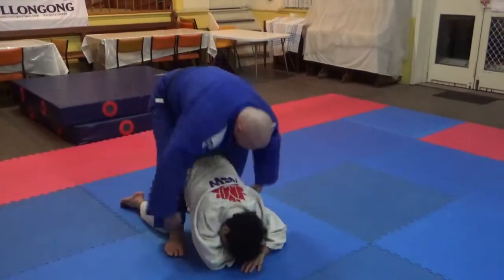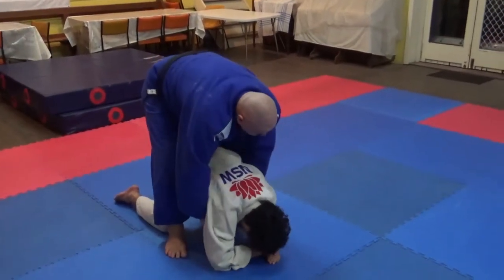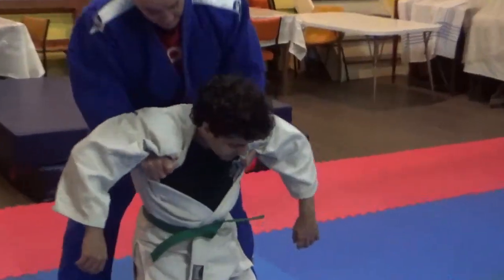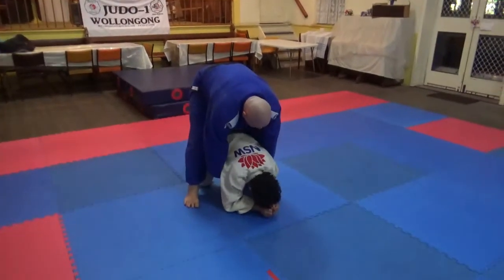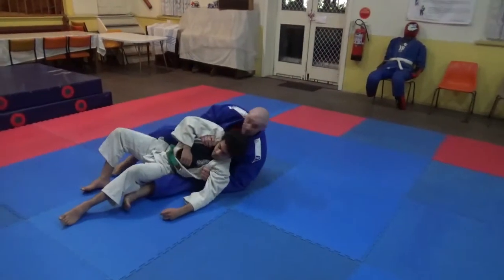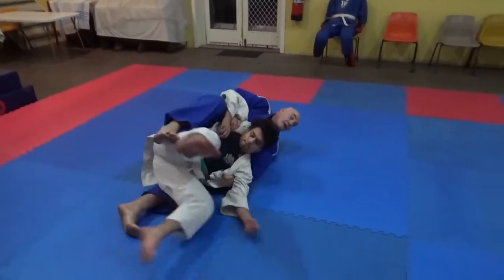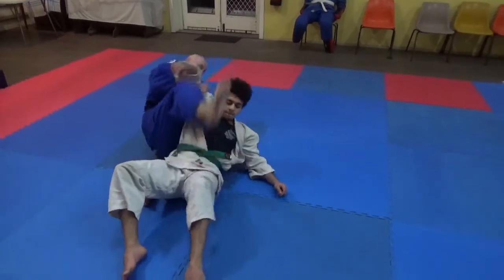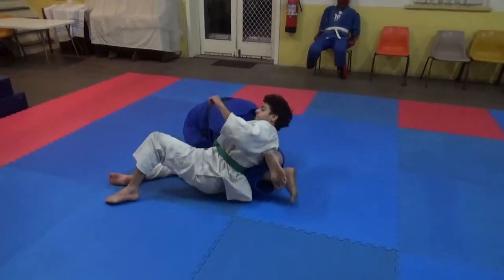4 turn over to hold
Here is a simple turn over from the knees that you can combine with a special hold/arm lock